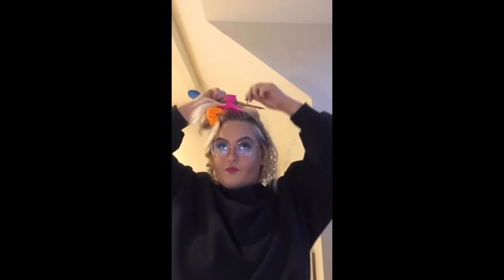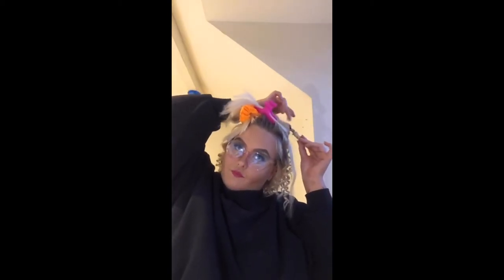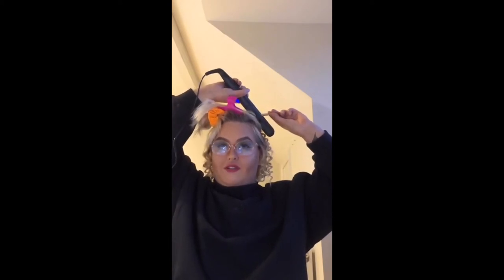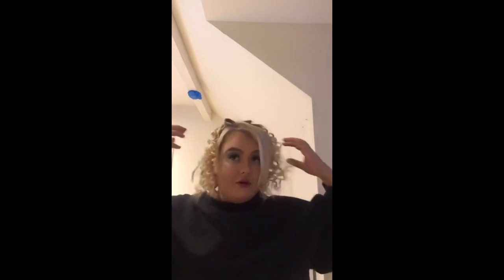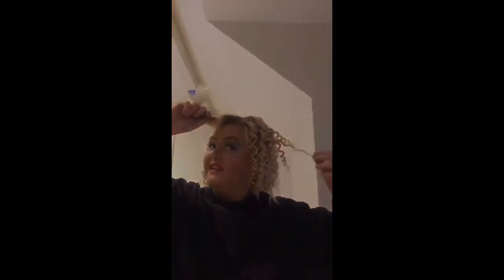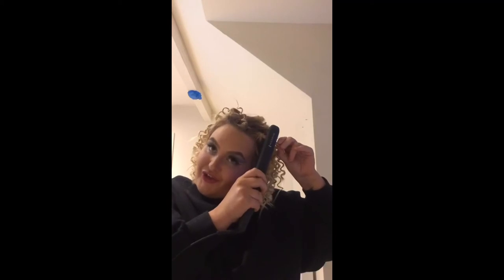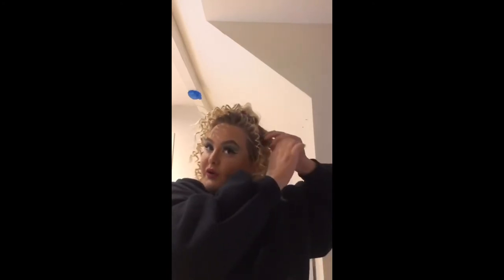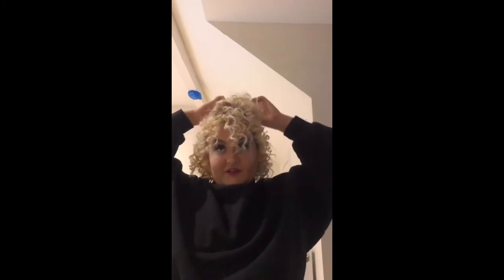Chopstick Ringlet Curls Tutorial - EmCeeDaily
EmCeeDaily Content.

How I get my hair into right ringlets without using chopstick curlers.
Using a pair of straighteners and a pencil.

xoxo